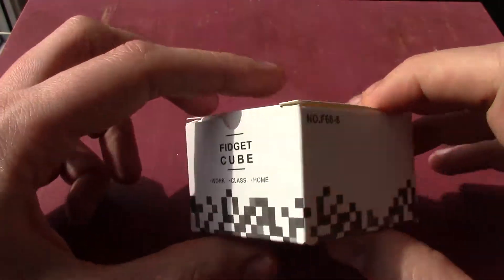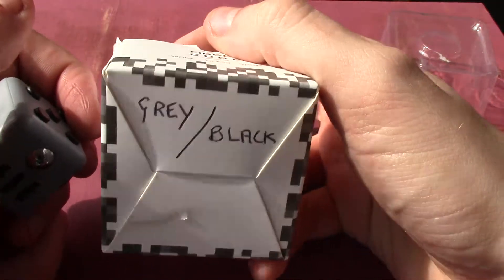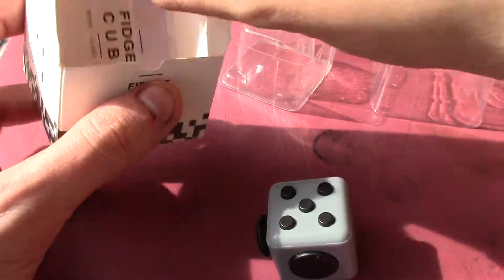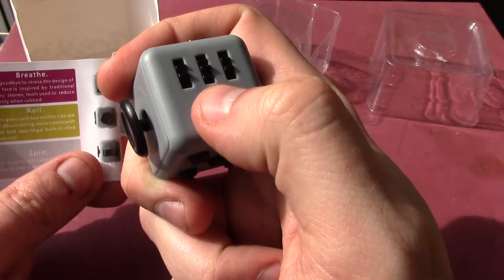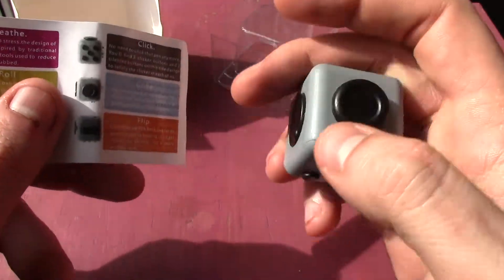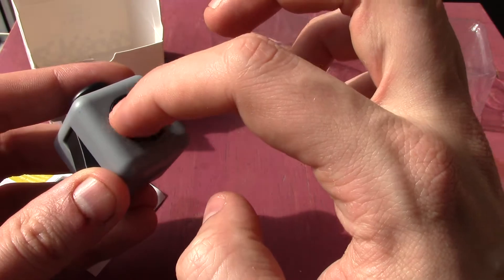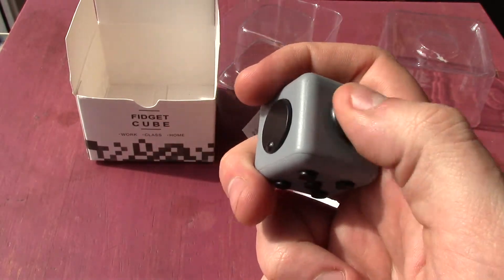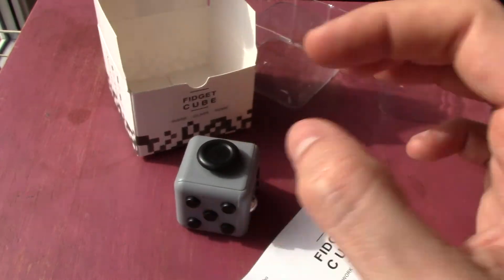Taking a look at the Fidget Cube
A completely pointless device.